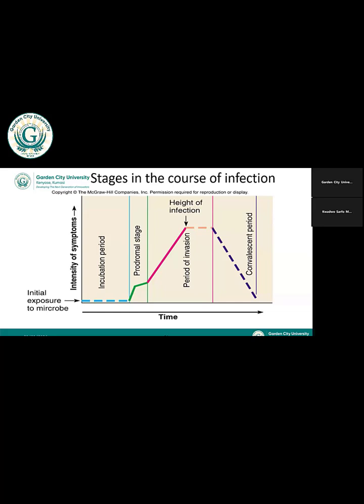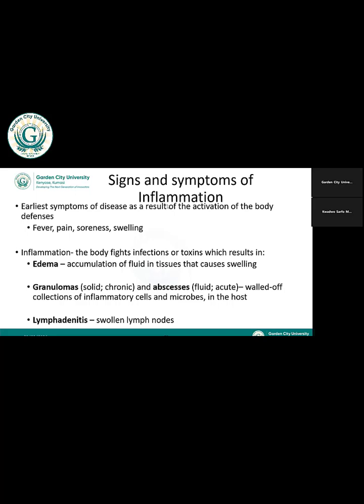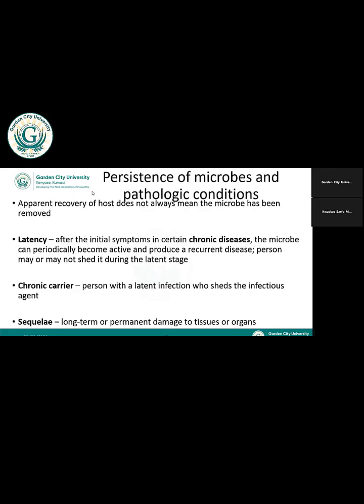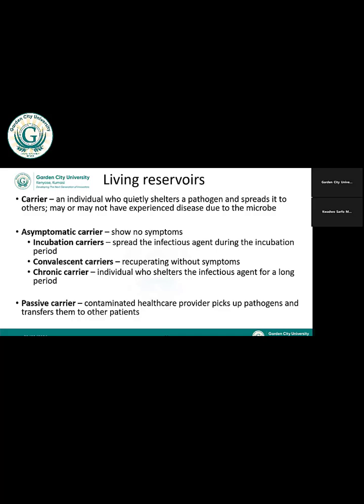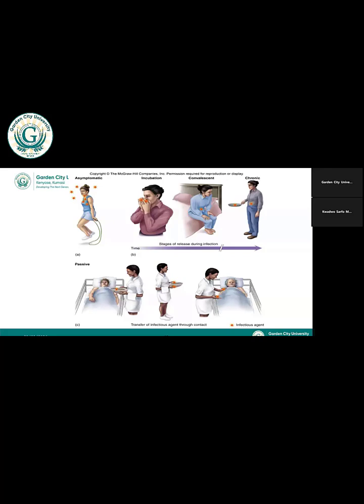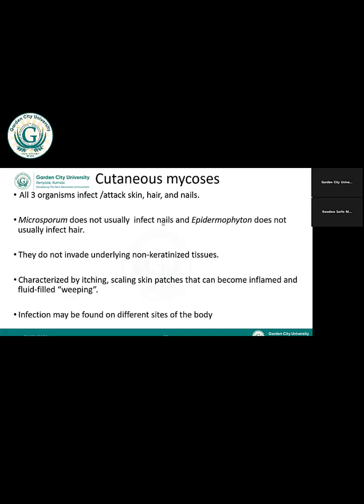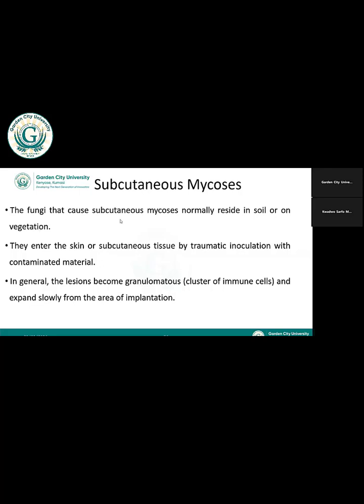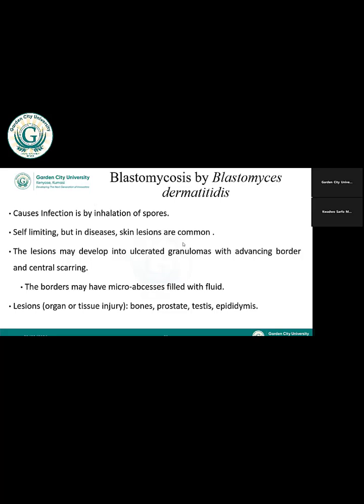MICROBIOLOGY LECTURE 3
CODeL MIDWIFERY 300 (AUGUST)
MIDW 374: MICROBIOLOGY LECTURE 3
BY K. S. MARFO (LECTURER)